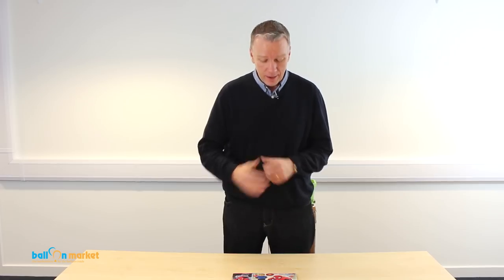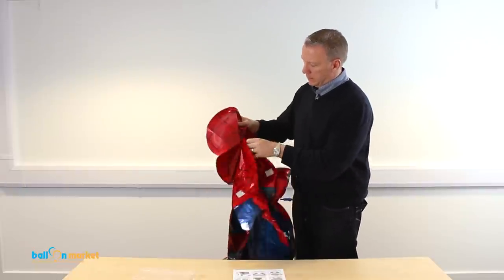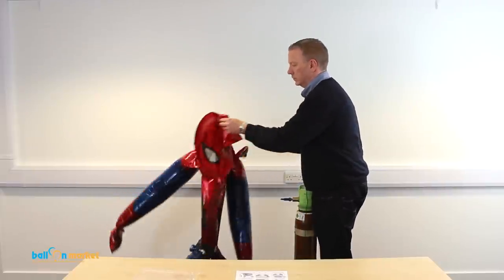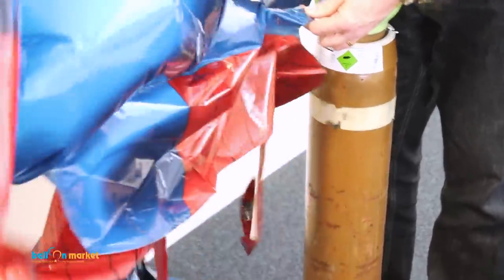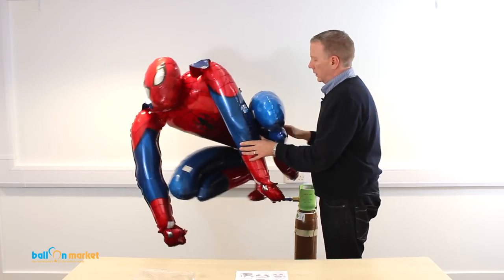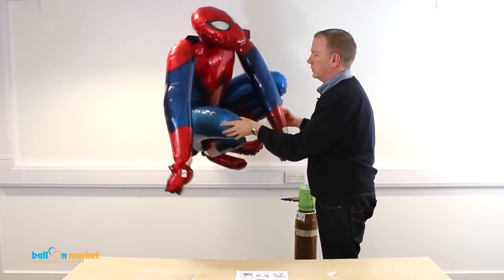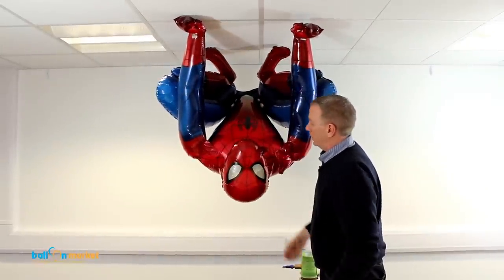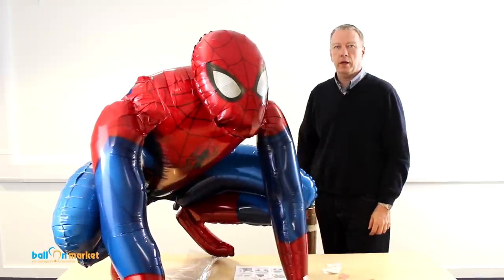How to Inflate a huge Spider-man Airwalker Balloon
This Spiderman Airwalker is huge! Tips and tricks on how to inflate this and other air walker balloons.